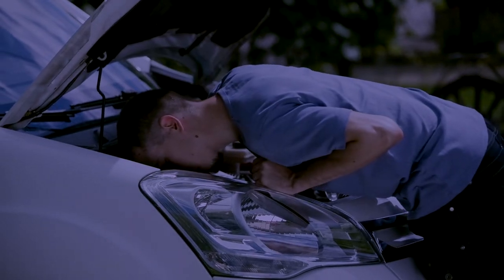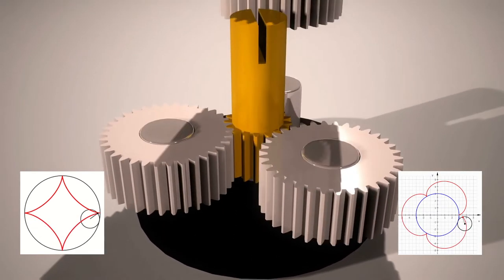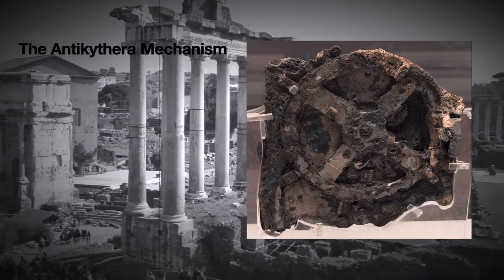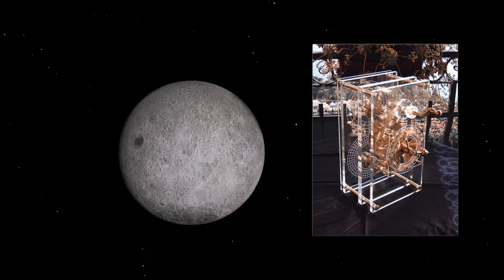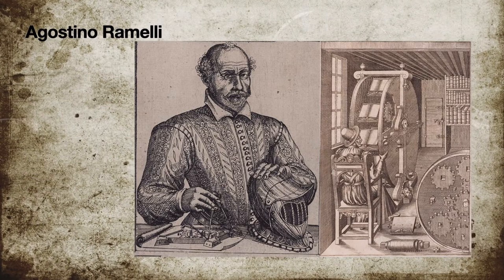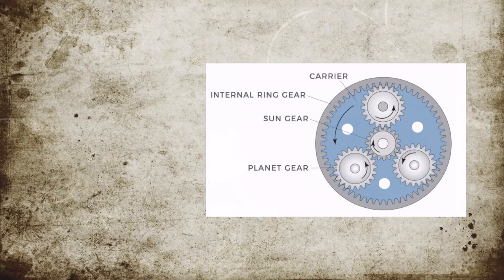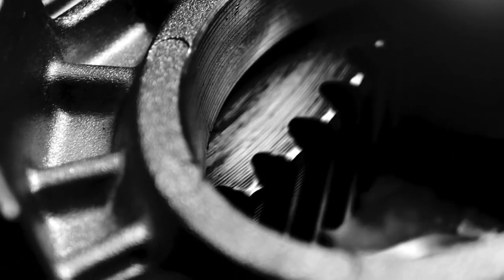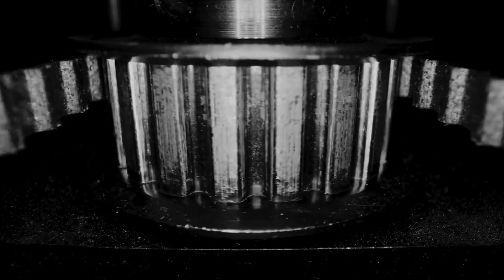Planetary Gear How it Works?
An epicyclic gear train (also known as a planetary gearset) consists of two gears mounted so that the center of one gear revolves around the center of the other. A carrier connects the centers of the two gears and rotates the planet and sun gears mesh so that their pitch circles roll without slip. A point on the pitch circle of the planet gear traces an epicycloid curve. In this simplified case, the sun gear is fixed and the planetary gear(s) roll around the sun gear.